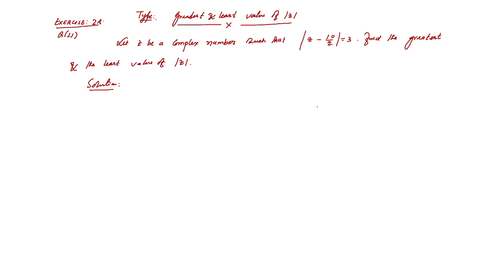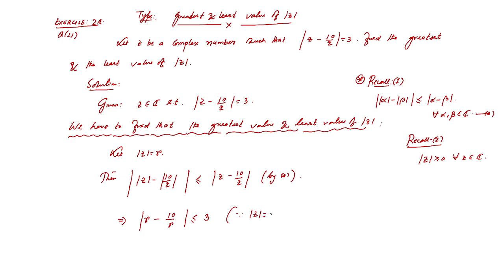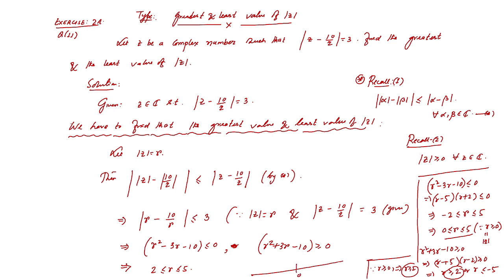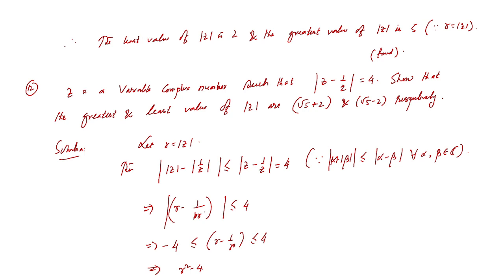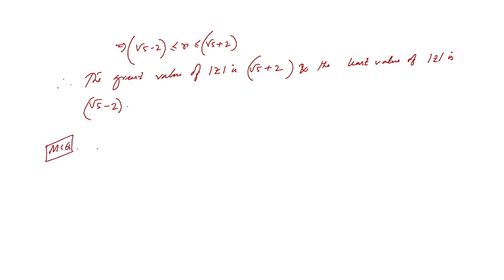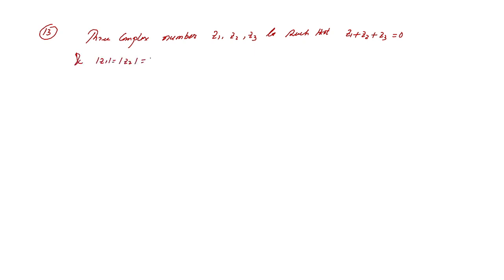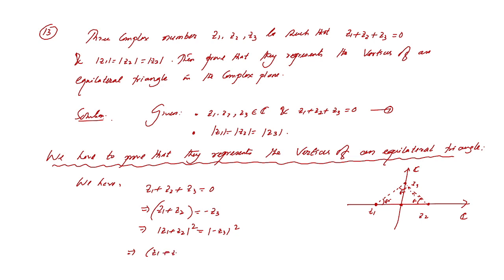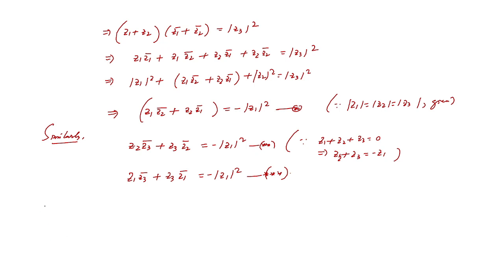COMPLEX NUMBER PART 5|SK MAPA BOOK SOLUTION EXCERCISE 2A| Greatest and Least value of |z|| BSc| IIT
A perfect revision plan for SLST Mathematics MCQ and discussion based on mathematics subject syllabus BSC, PSC, CSIR NET, TIFR, IITJEE, JAM, NVS &KVS (TGT and PGT level) etc.| It is also useful for students who love to solve problem in mathematics /wbssc SLST math subject syllabus.